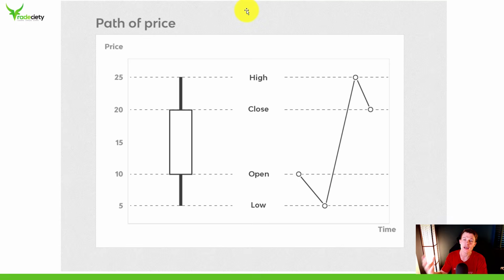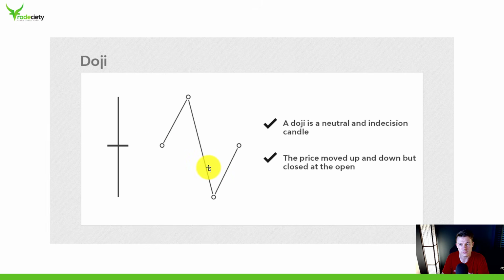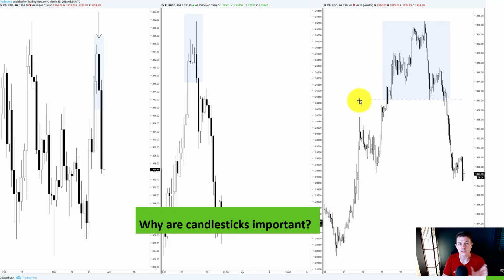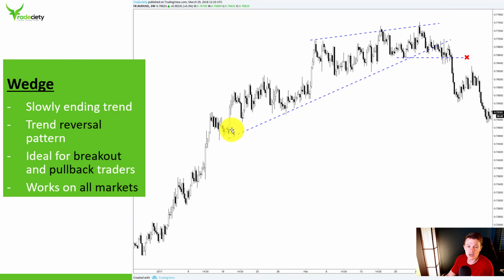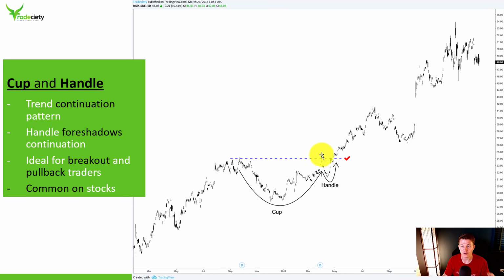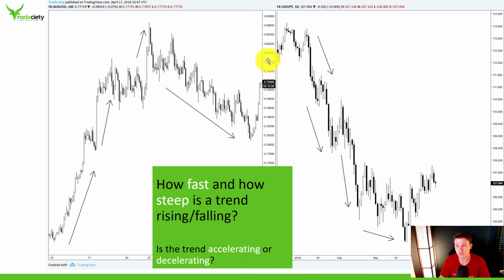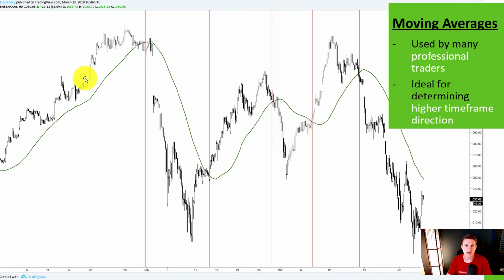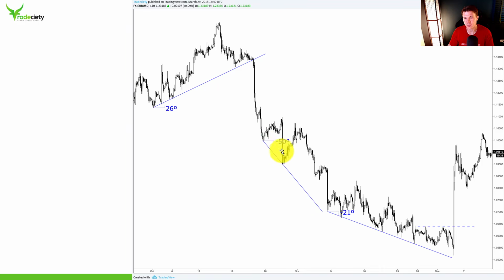Price Action Trading FULL Course - Trading Course went VIRAL 📈📈 🔥 🔥